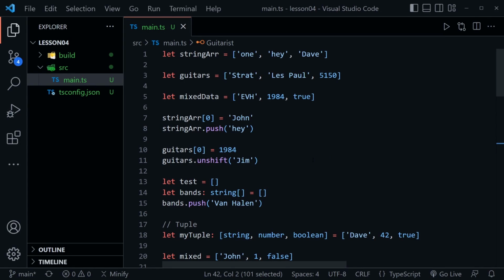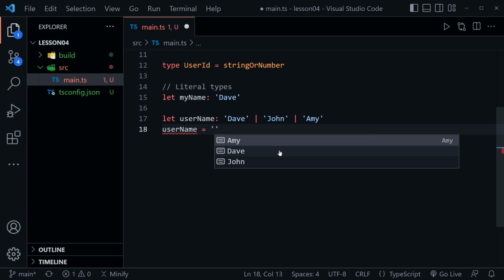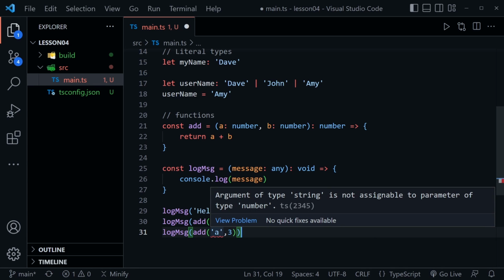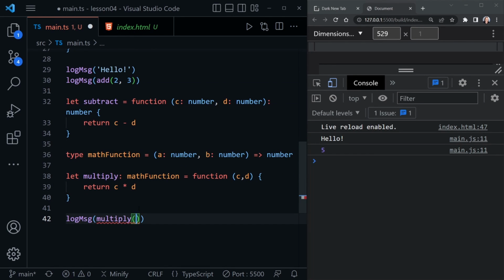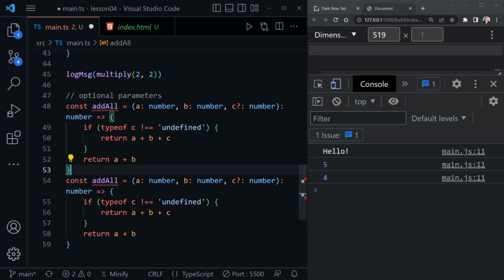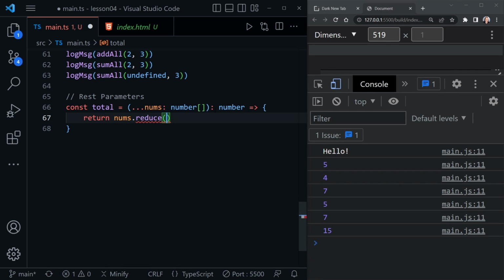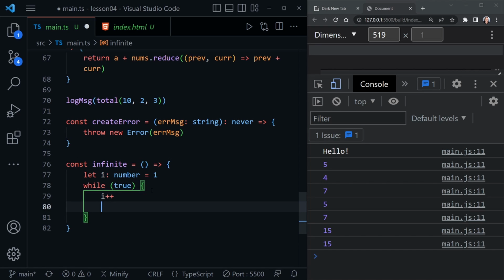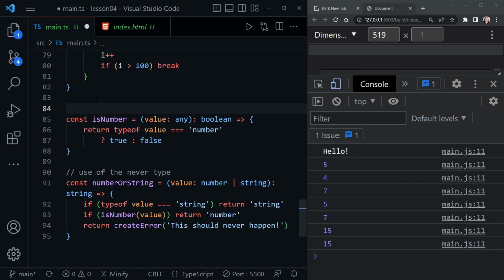Typescript Functions | Basics Tutorial for Beginners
In this Typescript Functions |  Basics Tutorial for Beginners you will learn about TS Functions, parameters and return types along with optional params, default param values, type guards, type aliases and more.

(00:00) Intro
(00:05) Welcome
(00:17) Type Aliases
(03:11) Literal Types
(06:07) Basic Functions
(07:29) Functions with no return value
(10:40) The function keyword
(11:58) Function Type Aliases
(14:06) Function Interface
(15:28) Optional Parameters
(18:10) Default Parameters
(21:39) Function with Rest Params
(25:21) The never type
(27:54) Using the never type
(30:25) Custom Type Guard

Was this Typescript Functions basics tutorial helpful? If so, please share.